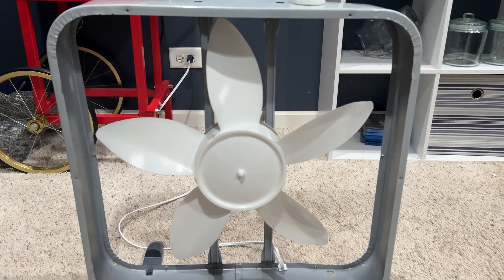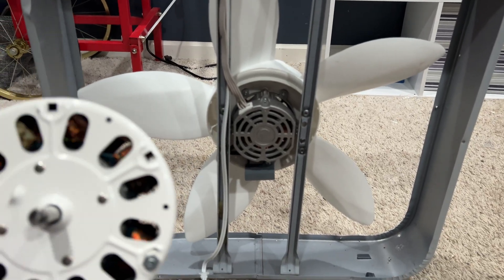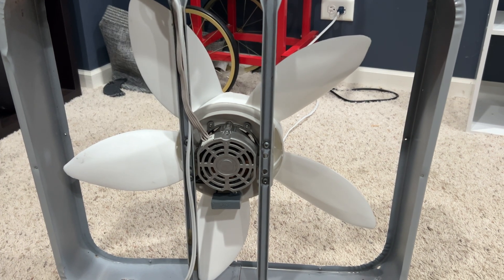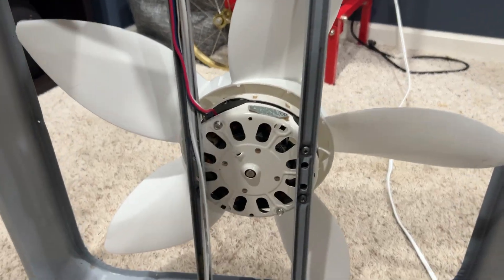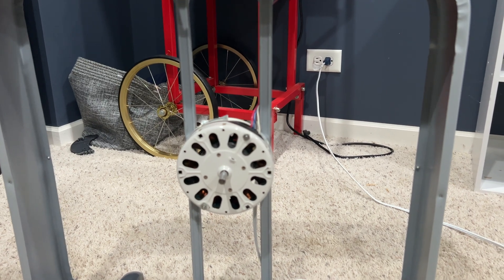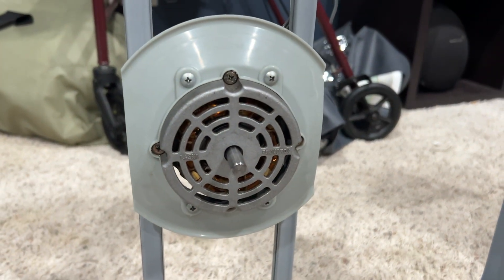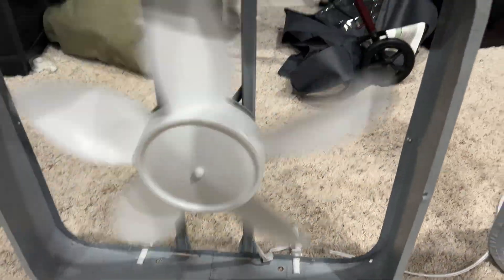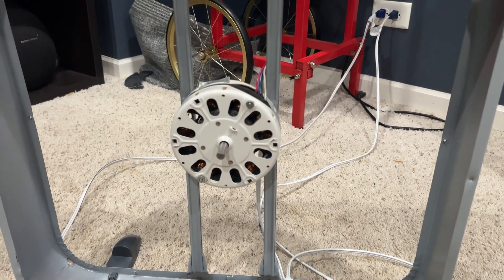Comparing a Lasko vs Lakewood box-fan motor.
Comparing the performance difference between a Lasko Weather-Shield motor, and a Lakewood P223 Motor.